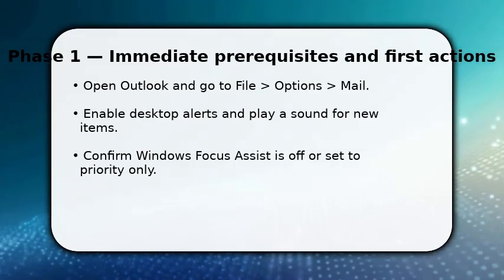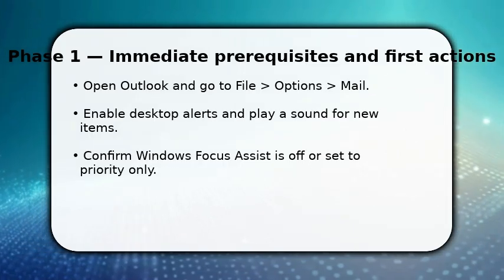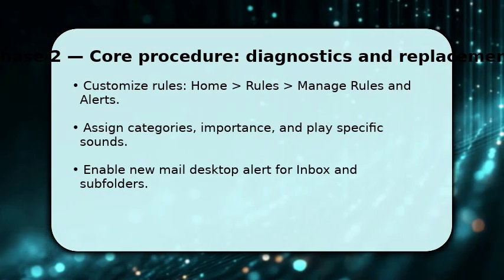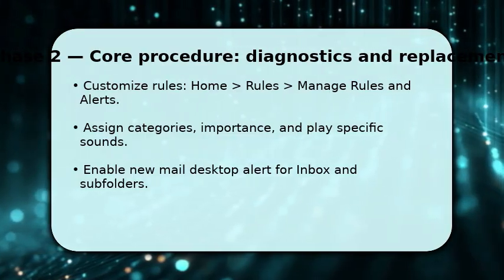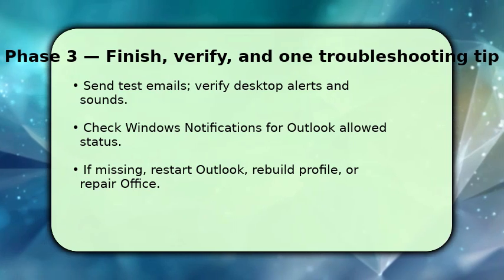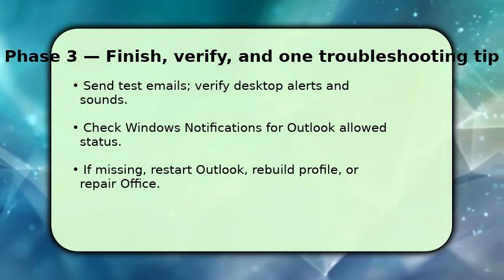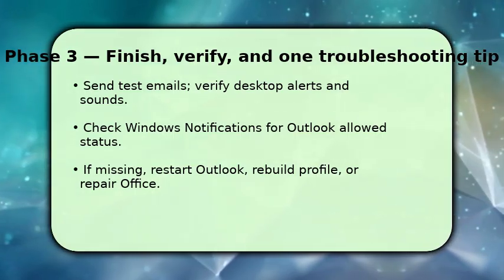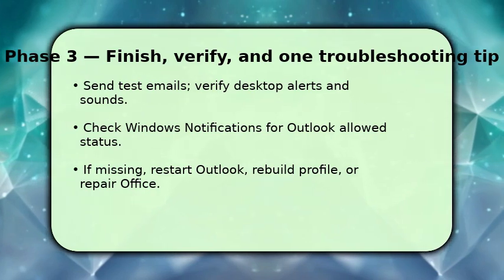How to Make Outlook Notifications Pop Up (updated)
How to Make Outlook Notifications Pop Up (updated) | 🔒 Surfshark VPN Deal — Stay private and secure. $1.99/mo + 3 Months Free ▸

Discover the latest techniques to ensure Outlook notifications are always visible on your screen. This updated guide walks you through step-bythy adjustments and settings within Microsoft's email client, helping users customize their notification experience for better productivity.